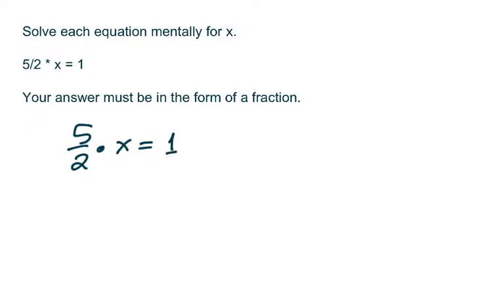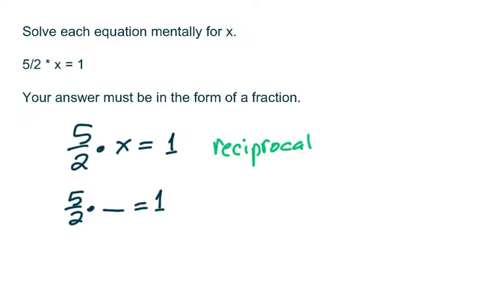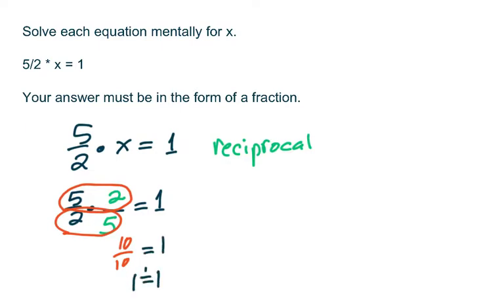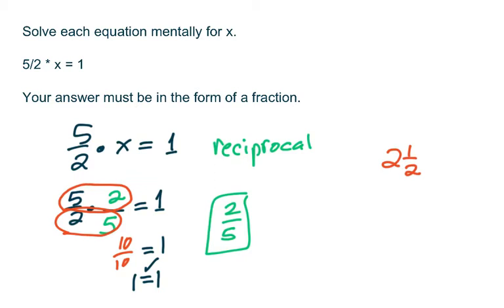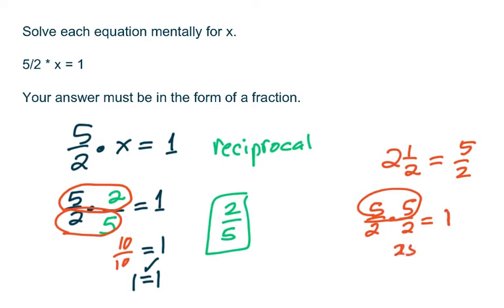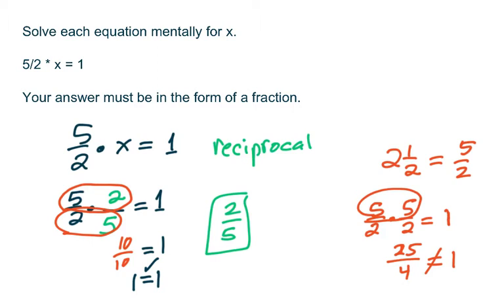IM.7.4.01 PRABR54D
CWA#3 2/5